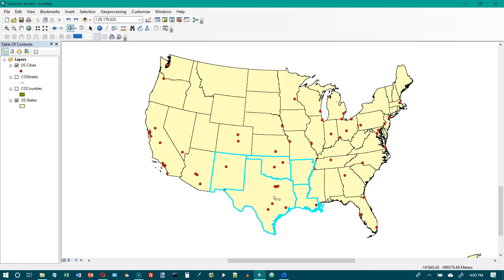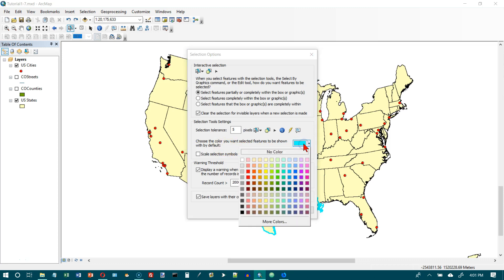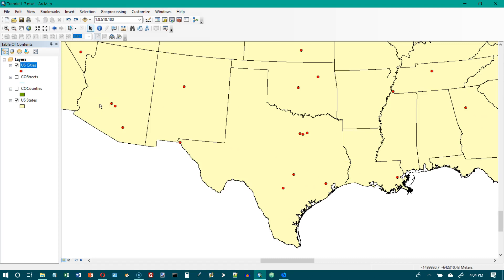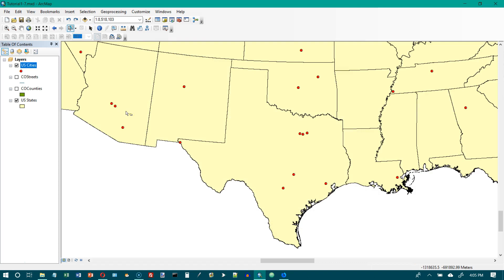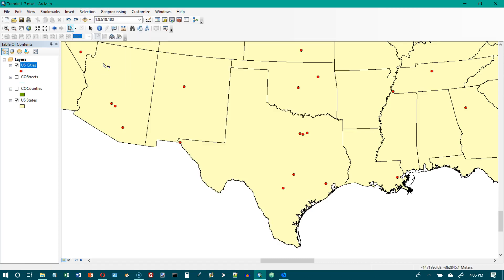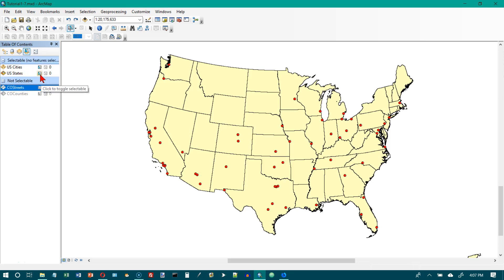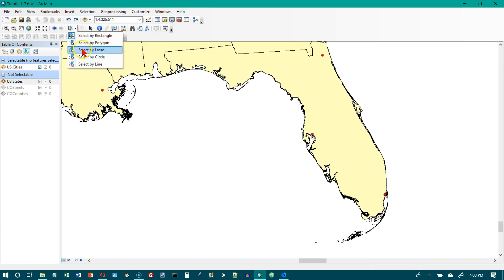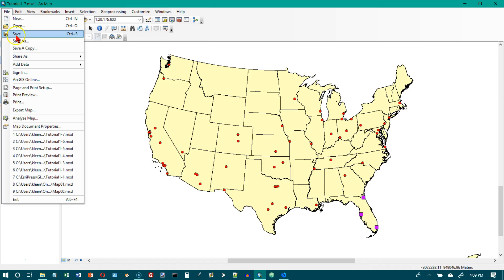ArcMap GIS Tutorial 01-07